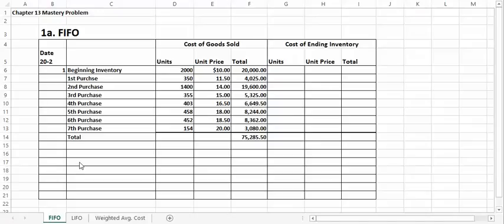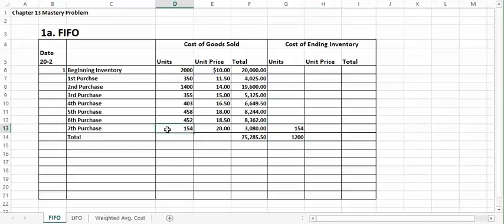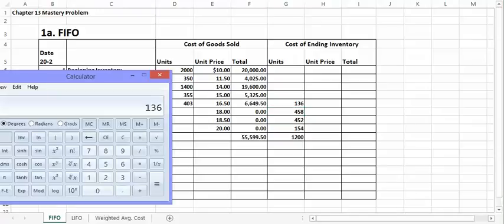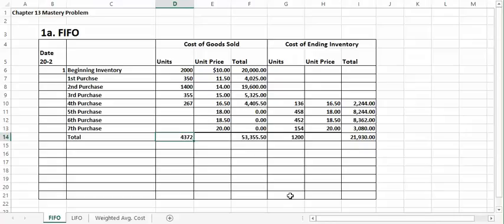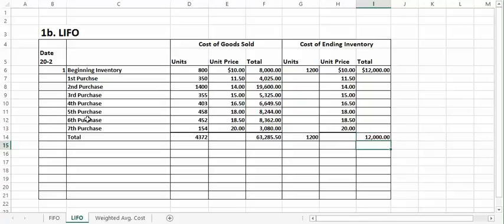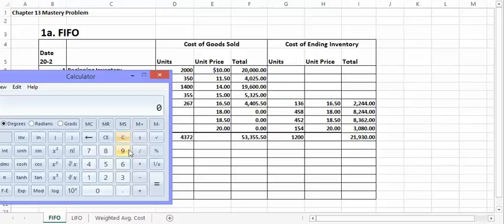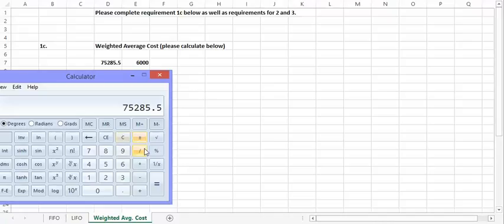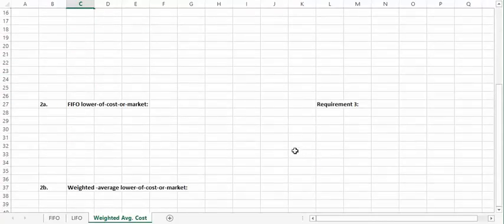Accounting 2 Week 4